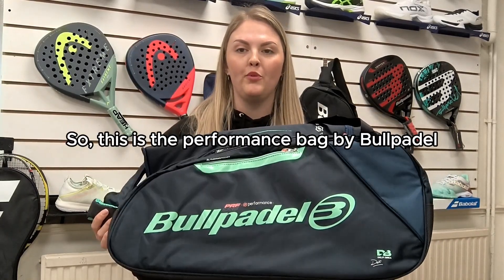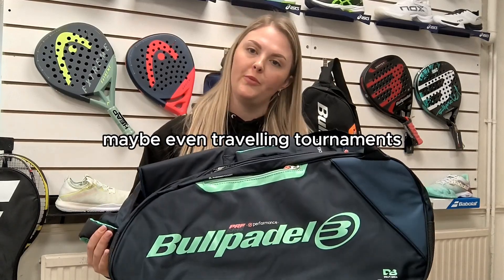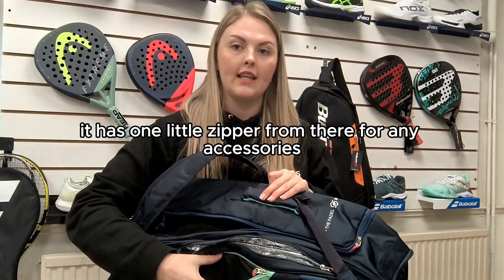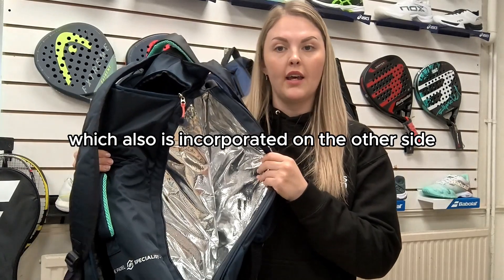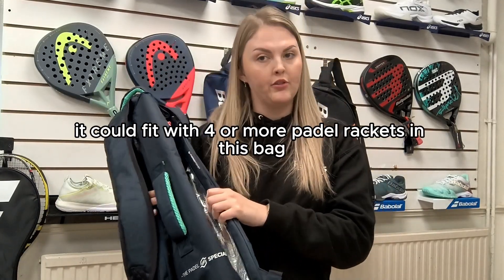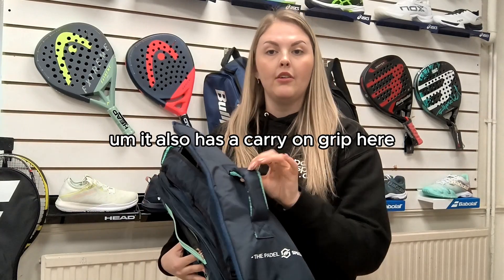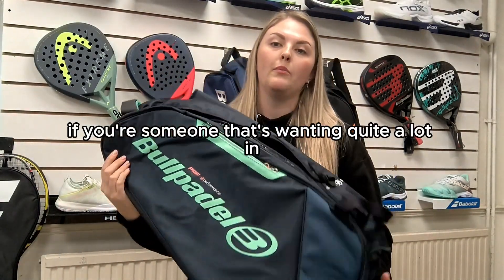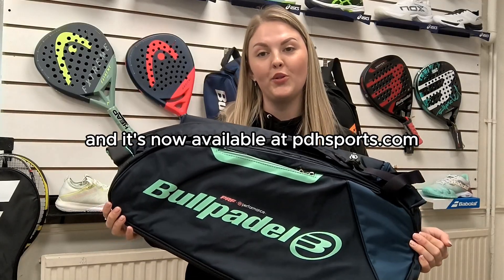Bullpadel Performance Padel Racket Bag review by pdhsports.com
Check out the Bullpadel Performance racket bag is a lightweight, medium-capacity racket bag that has a main compartment to store everything you need for your next padel match!
In addition, it has two thermo compartments to store up to four rackets, featuring a separate compartment for clothes and shoes. It has a small outer side pocket and top grab handle.